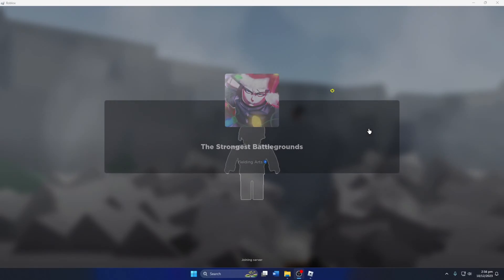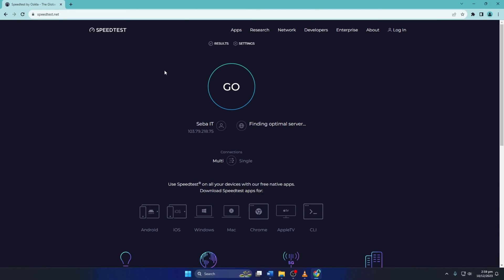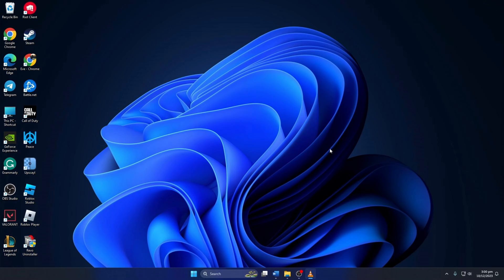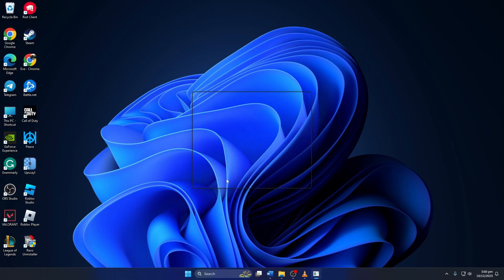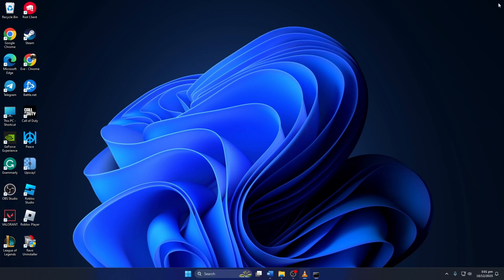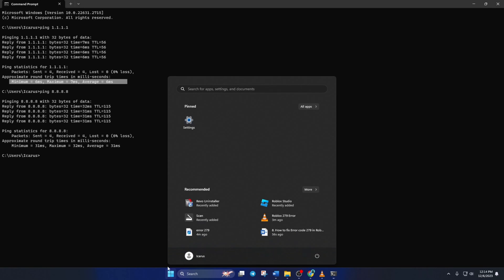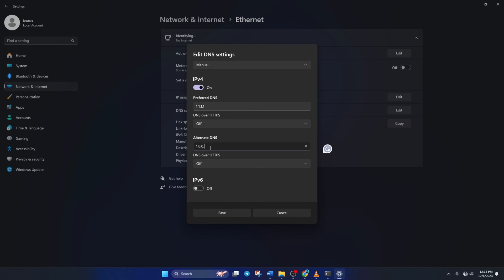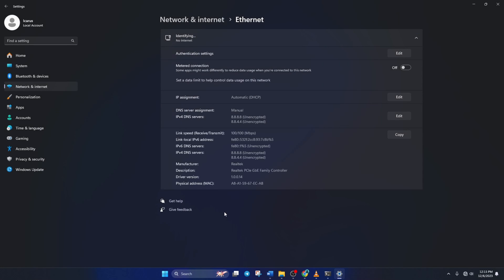How to Fix High Ping in Roblox | Stop High Ping in Roblox | Reduce Ping in Roblox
Are you encountering issues with the high ping in Roblox? No need to worry. You're not alone. In this video, I've got you covered! I'll show you how to fix super high ping on Roblox and the step-by-step process on how to reduce ping in Roblox. It's time to learn how to stop high ping in Roblox.

You may be thinking "Can we reduce high ping in Roblox? How to fix very high ping in Roblox?". This video will help you to learn how to lower high ping in Roblox. If you are looking to get less ping in Roblox, watch this video till the end and follow the process to solve the Roblox ping issue.

Here's the command shown in the video: ipconfig /flushdns

00:01- Video intro
00:13- Method 1: Check Internet Speed & Latency
00:48- Method 2: Clear Old DNS Cache
01:27- Method 3: Change DNS server
02:44- Method ending